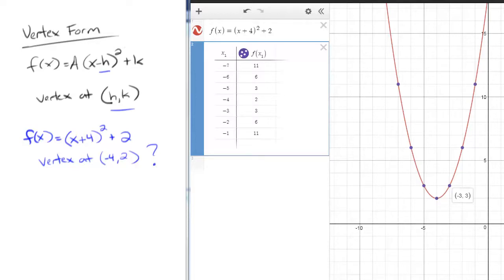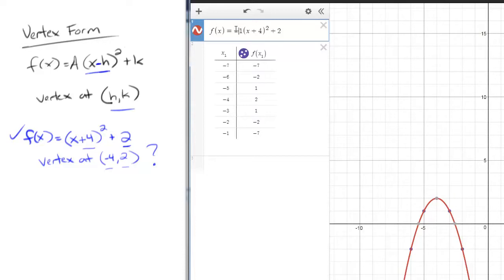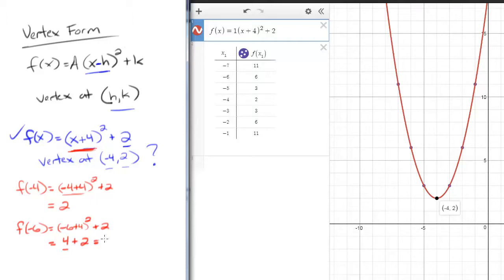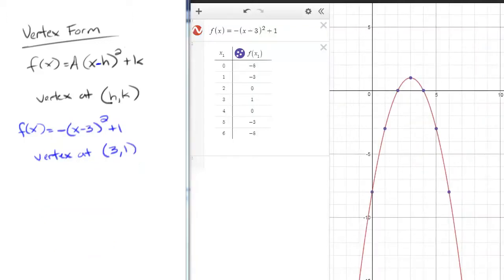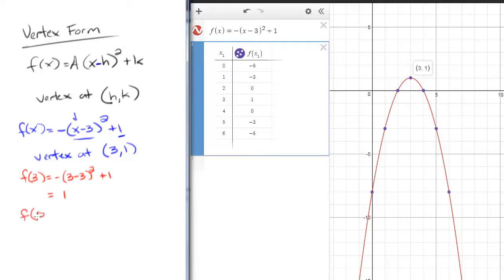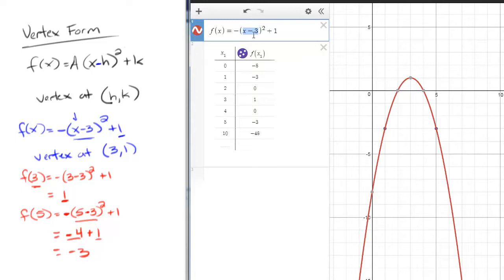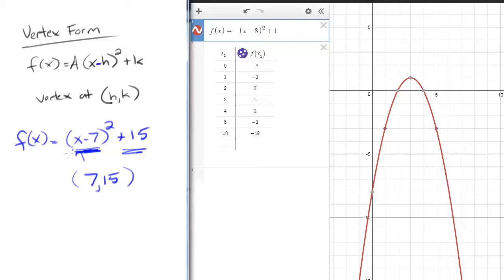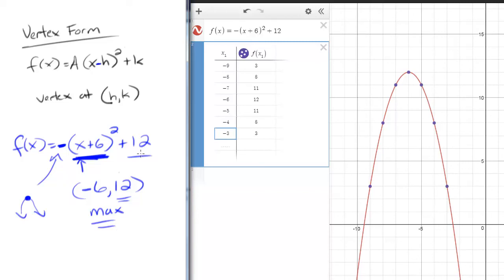Vertex Form Explained